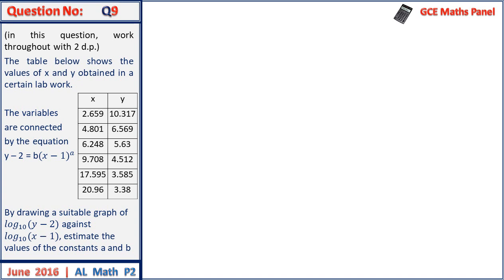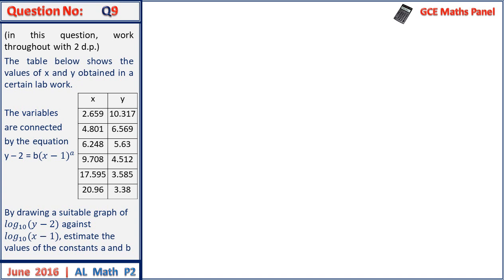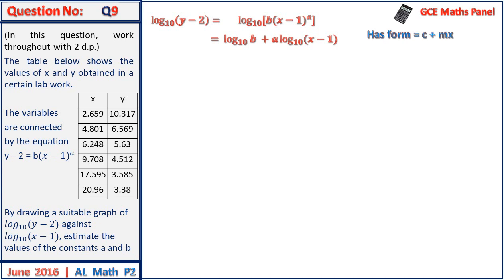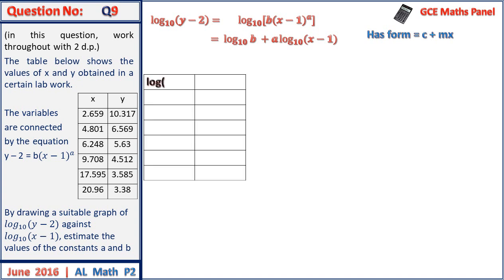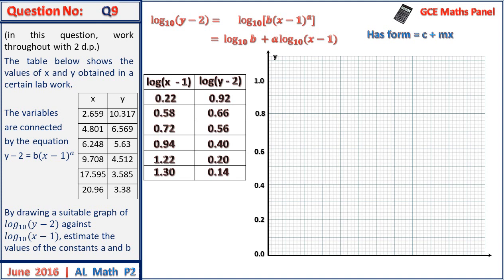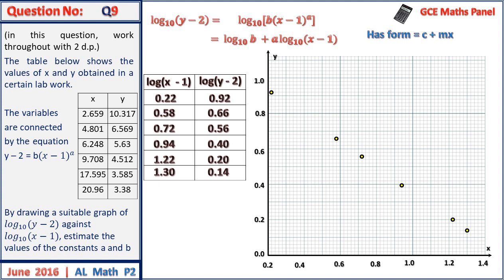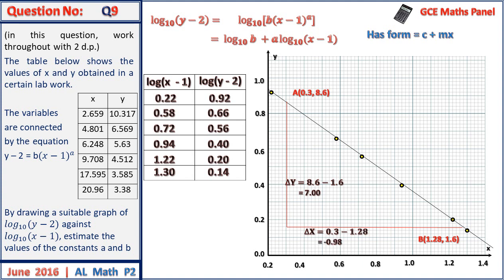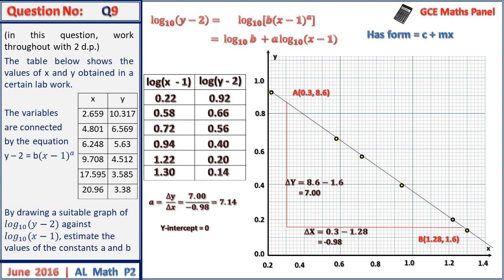GCE A Level Maths P2 June 2016 Q9